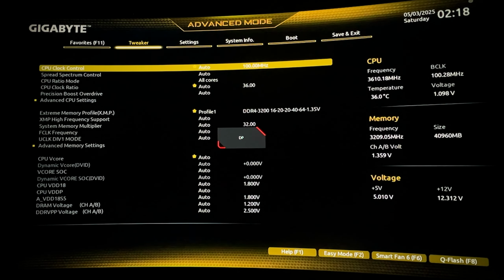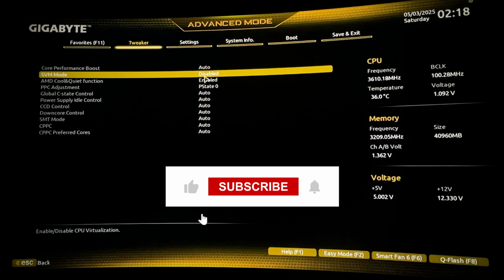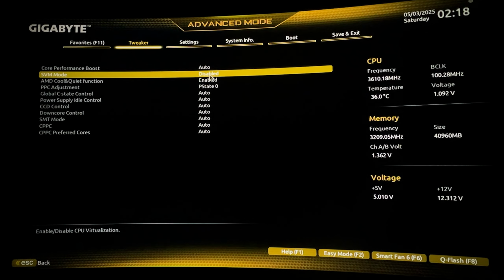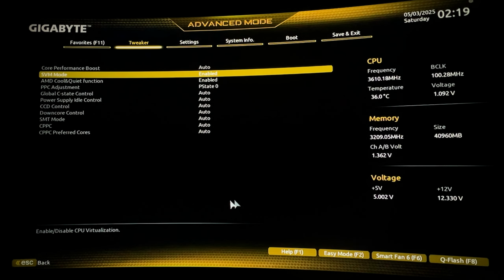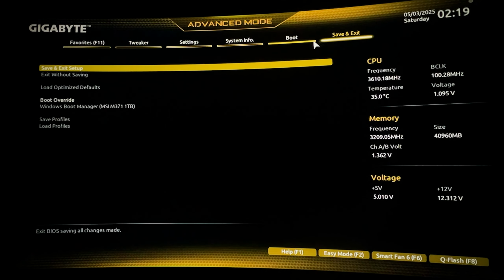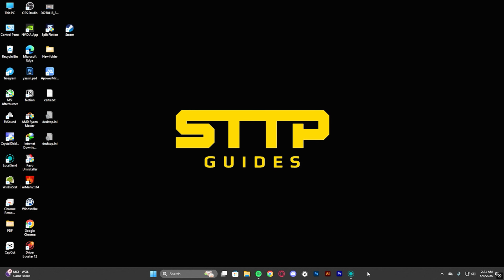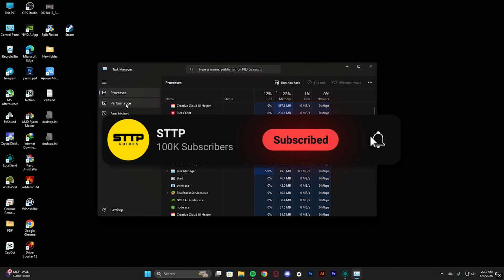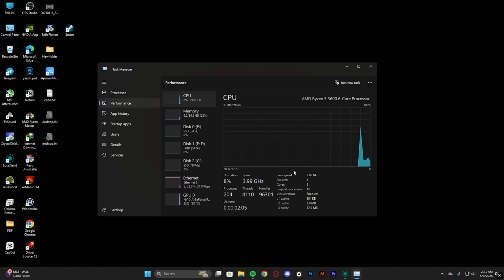How to Enable Virtualization in Windows 11 (Fast!)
Trying to run virtual machines but getting errors like "virtualization not enabled"? Here's how to enable AMD-V on your PC in under 1 minute!

✅ Works with Windows 10 & 11
✅ Works on Ryzen & older AMD CPUs
✅ Required for VirtualBox, BlueStacks, etc.

🟠🟠FOR AMD🟠🟠
📌 Steps in this video:

While it boots, press DEL, F2, or ESC to enter BIOS (varies by motherboard)

Go to Advanced / CPU Configuration

Find SVM Mode (Secure Virtual Machine)

Set it to Enabled

Save & Exit BIOS

🔵🔵FOR INTEL🔵🔵

Tap Delete, Esc, F2, or F10 (depends on your PC) to enter BIOS

Go to Advanced, CPU Configuration, or Security tab

Find Intel Virtualization Technology or VT-x

Save & Exit (usually F10)

🎯 You're done! Virtualization is now active.